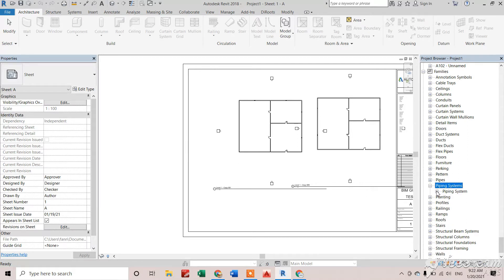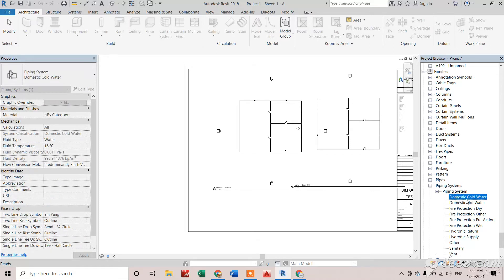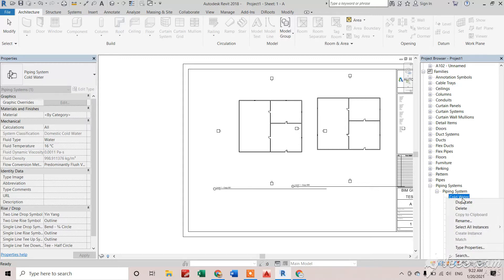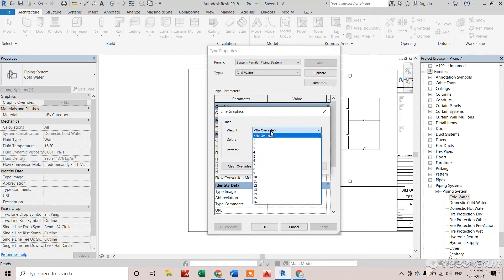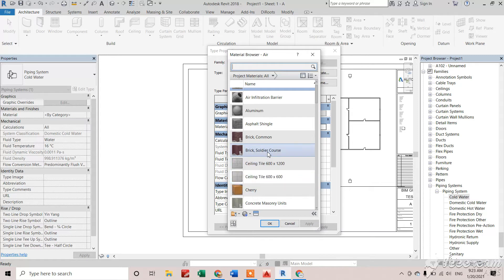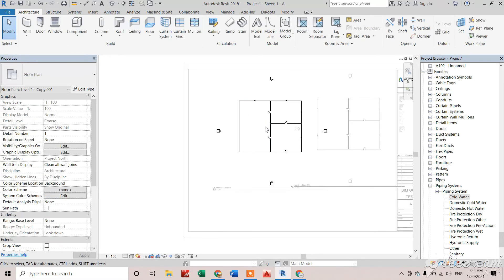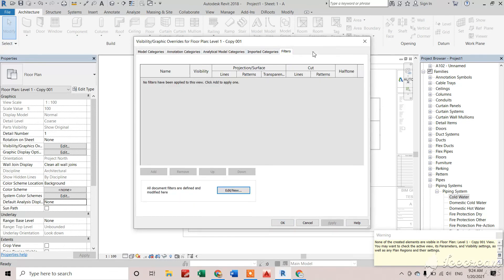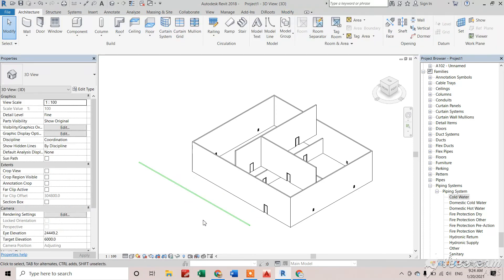How to create new piping system in Revit. Revit user|| must watch